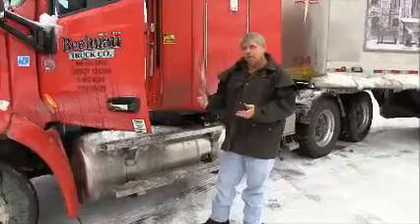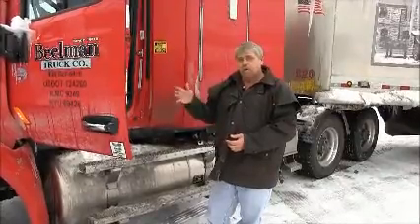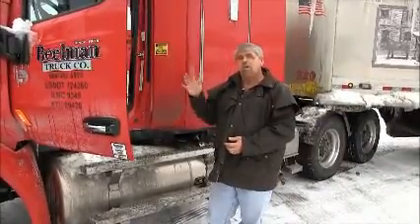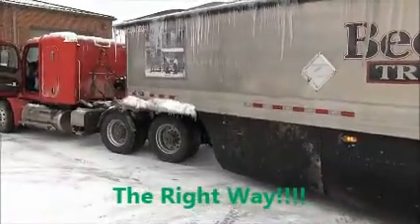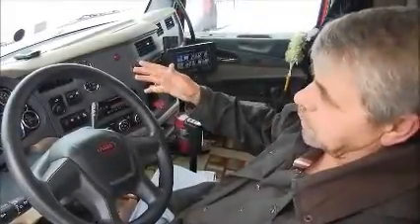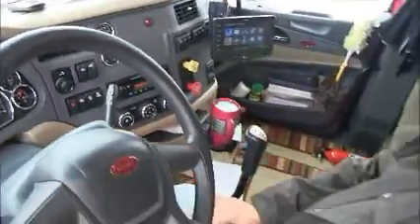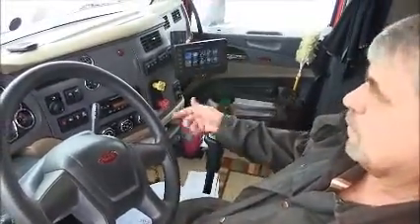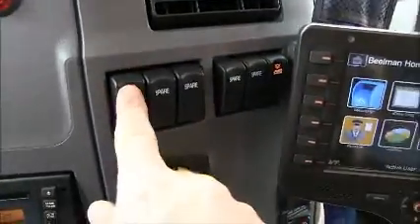Beelman drv in adv cond a